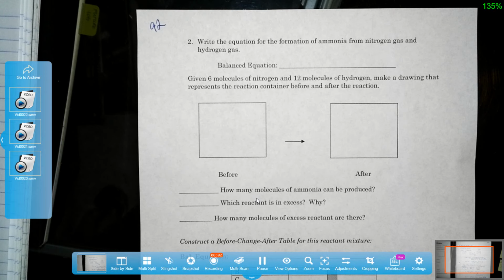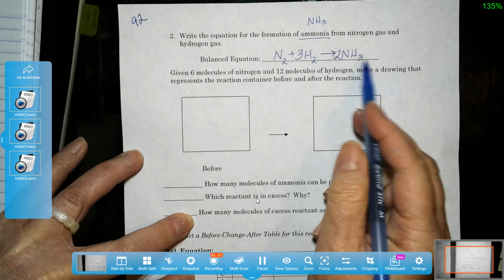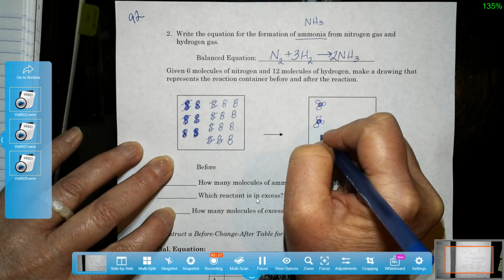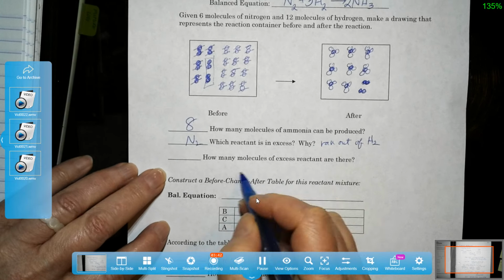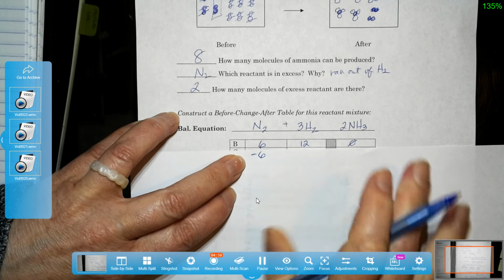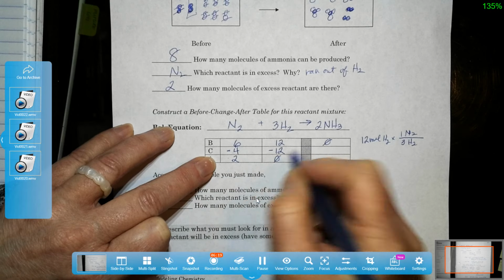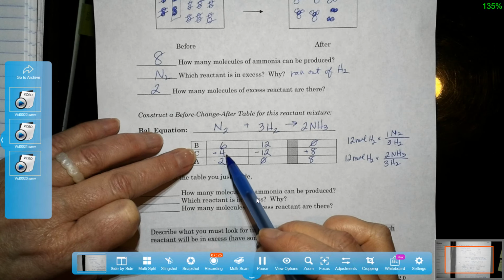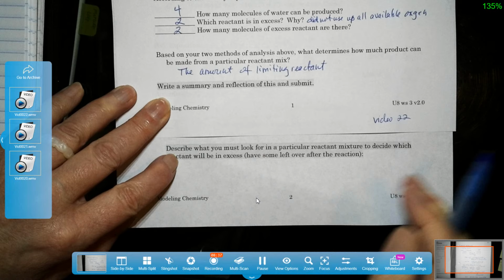Limiting Reactant Group Activity 2